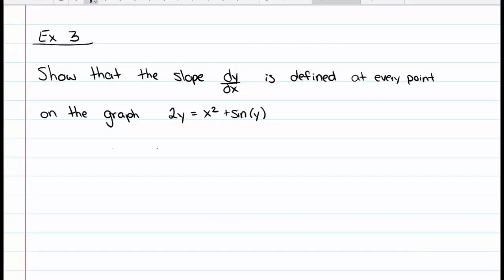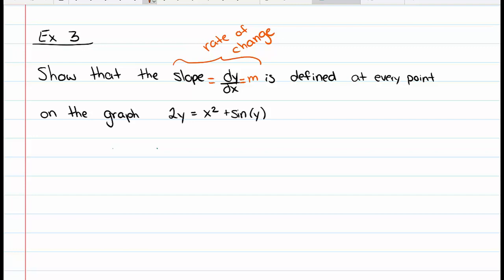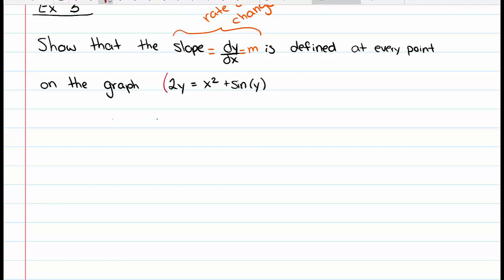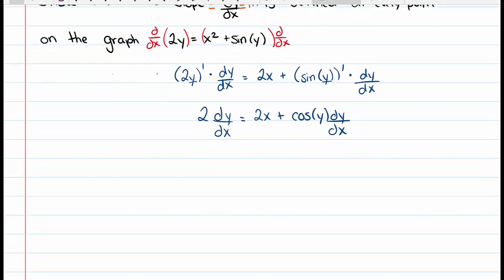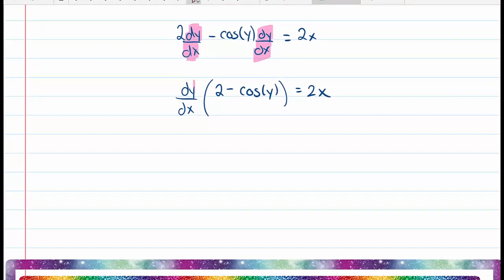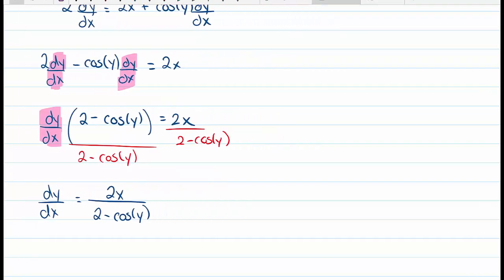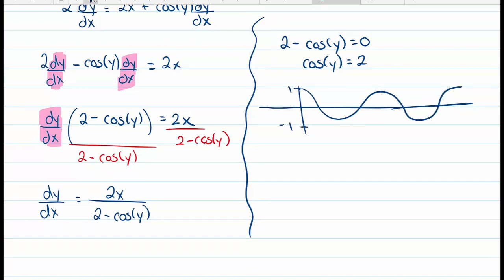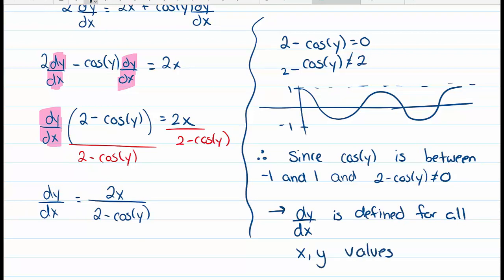3 7 Example 3